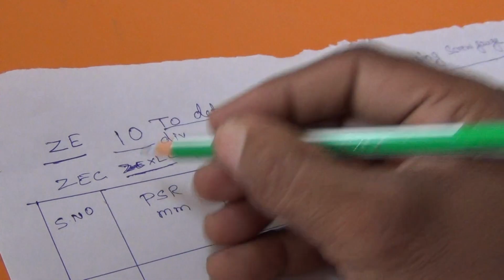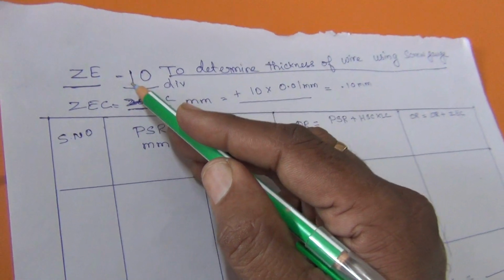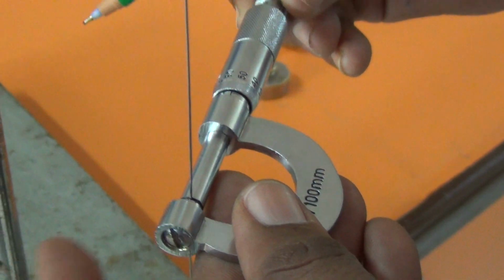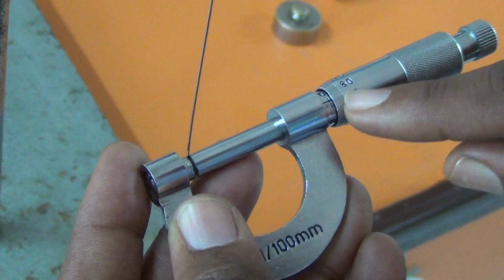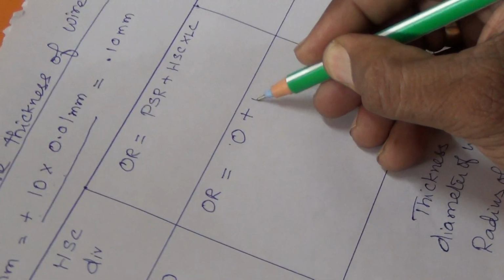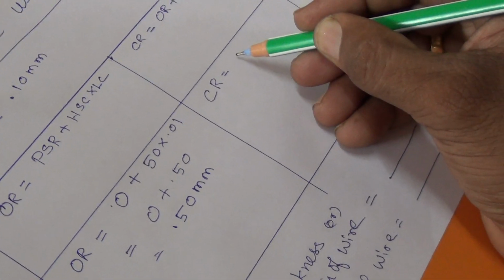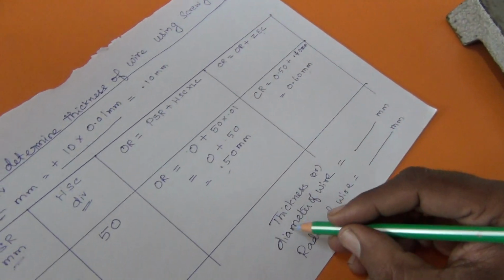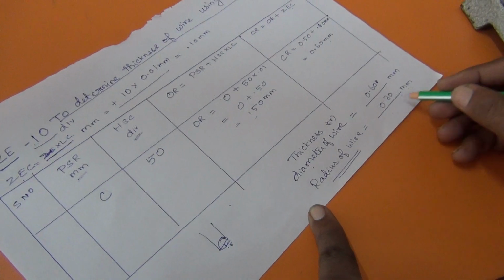Torsional Pendulum Experiment Part A for First year Engineering College Students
Torsional Pendulum Experiment is done in three parts. part t helps the students to know how to determine the radius of wire part B and Part C helps to determine  Rigidity modulus of the wire